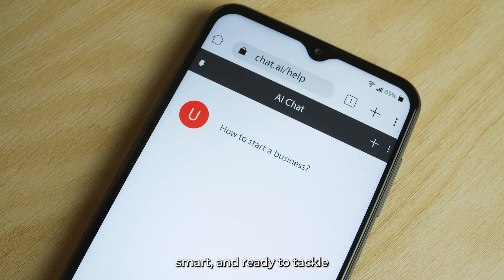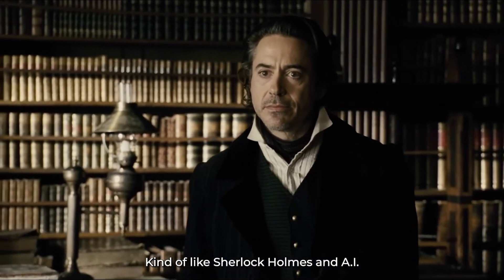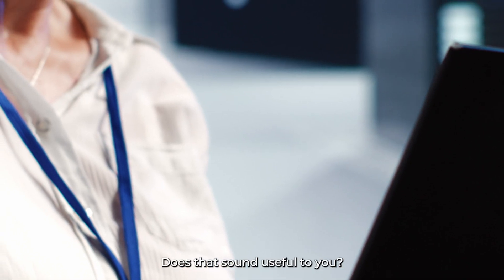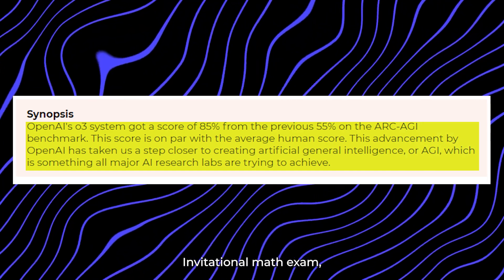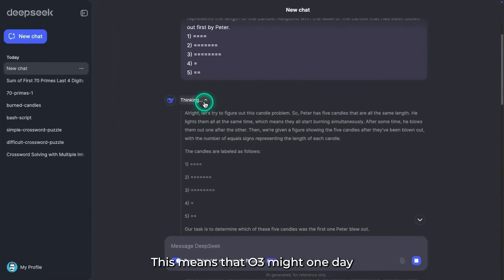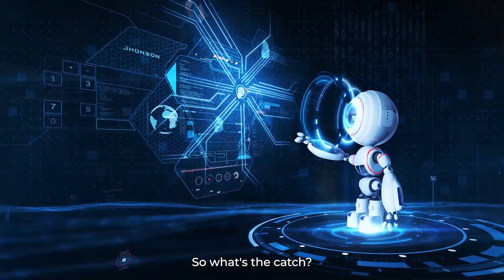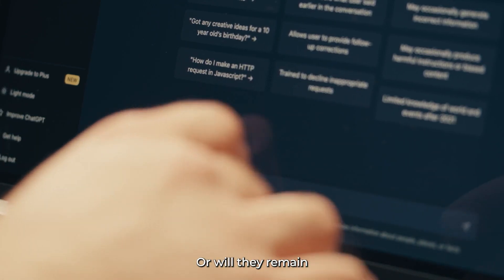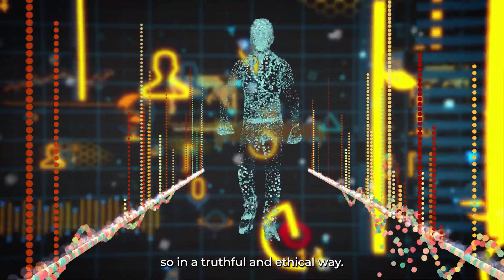OpenAI o3 LAUNCH: Everything You Need to Know About the AGI Revolution | Technology Now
The wait is over! OpenAI O3 is here, ushering in a groundbreaking era of Artificial General Intelligence (AGI). In this video, we cover everything you need to know about the OpenAI O3 model, its advanced reasoning capabilities, and how it compares to competitors like Gemini 2. Get insights on the O3 and O3-Mini models, their benchmarks, beta testing, performance, and cost. Discover how OpenAI O3 works, its revolutionary breakthroughs, and what this means for the future of AI technology.

Topics Covered:

OpenAI O3 release date and launch details
O3 benchmarks and performance analysis
Differences between OpenAI O3 and O3-Mini
Comparison: OpenAI O3 vs Gemini 2
O3's advanced reasoning capabilities explained
How to use OpenAI O3 effectively
The cost and availability of OpenAI O3 models
OpenAI's breakthrough in achieving AGI